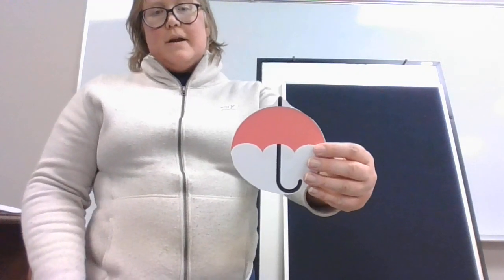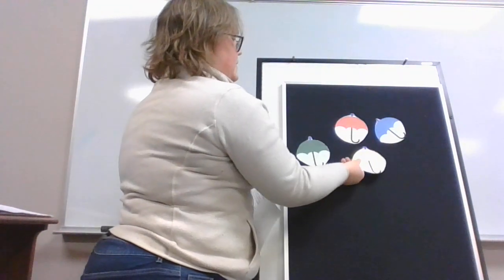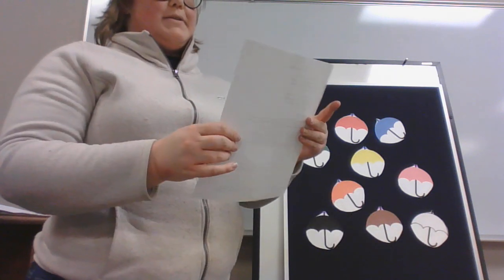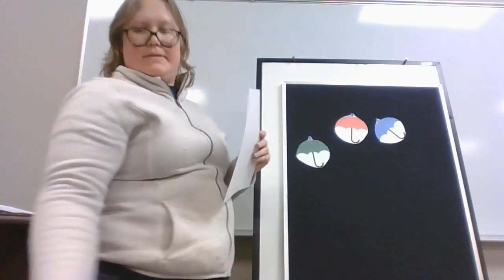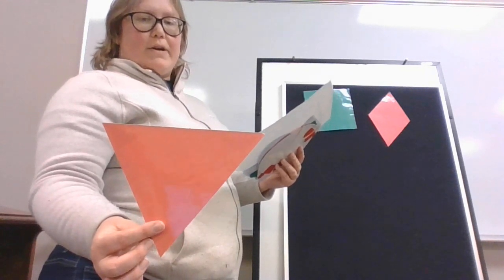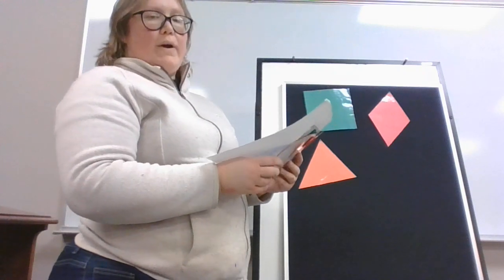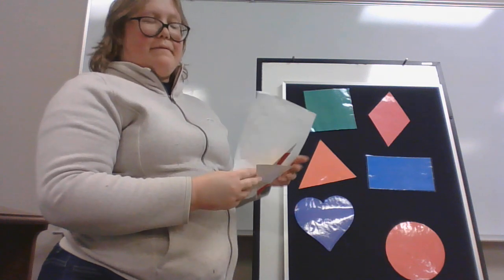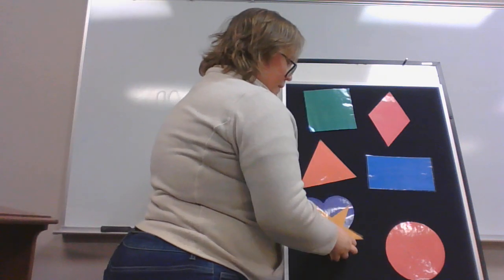Pages & Play Club (Colors)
The activities in this video are about colors. Some of these activities might be familiar to our regular Pages & Play Club attendees, but they're all fun!